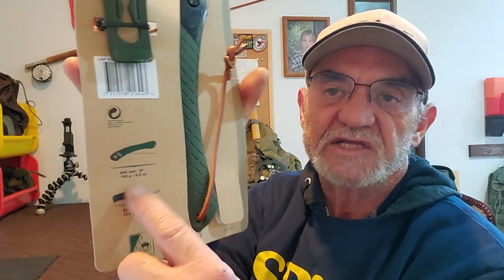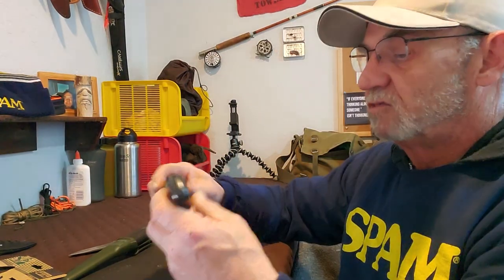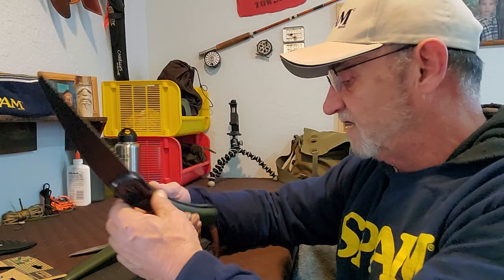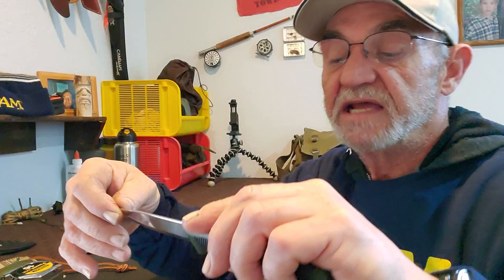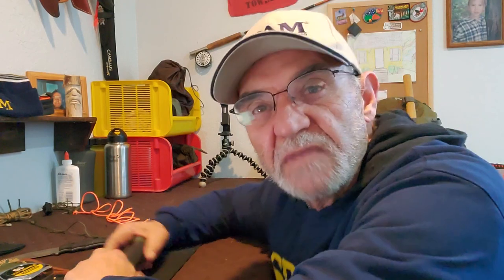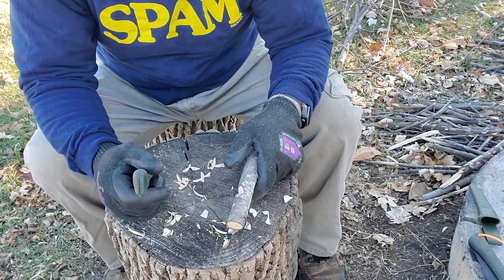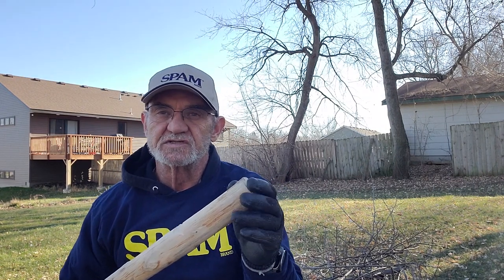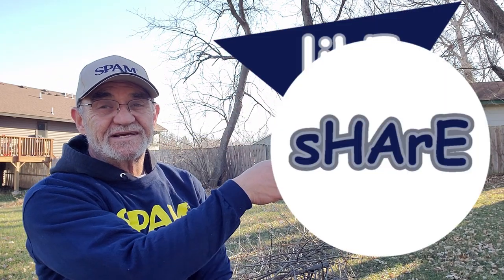Bahco Saw and Knife combo 2020 - Perfect starter kit for learning Bushcraft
When I saw this Combo I knew I had to look at it. I personally have not owned a Mora Knife or a Bacho Saw, I have heard so much about them Had to get this. The perfect combo for the Beginner Bushcrafter.

2CG.